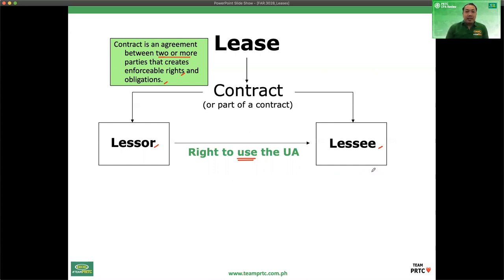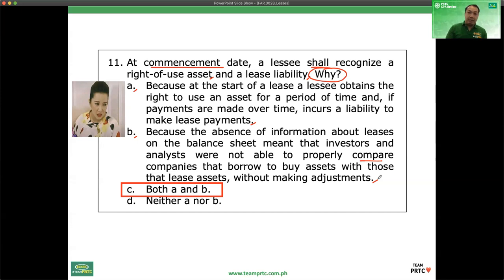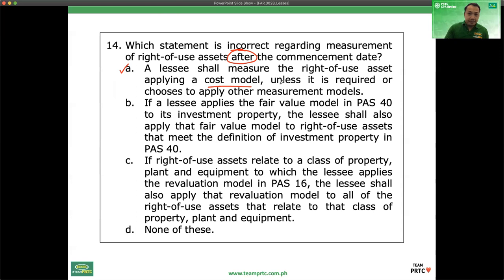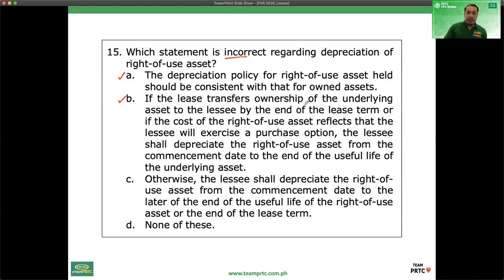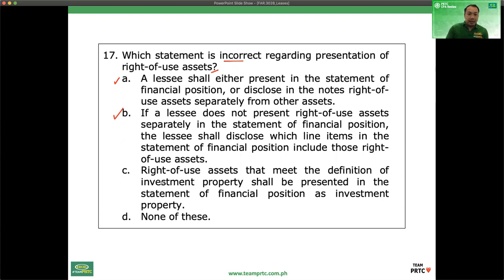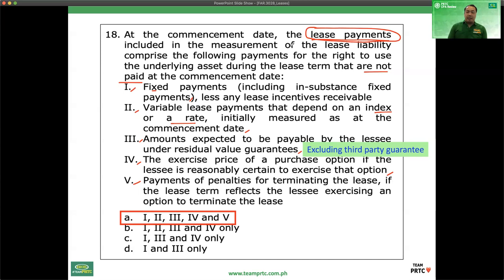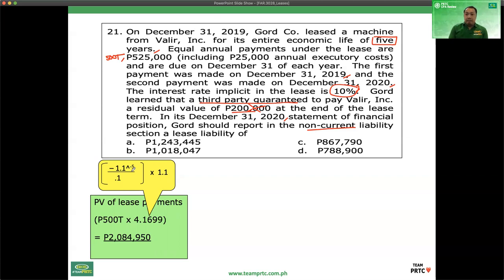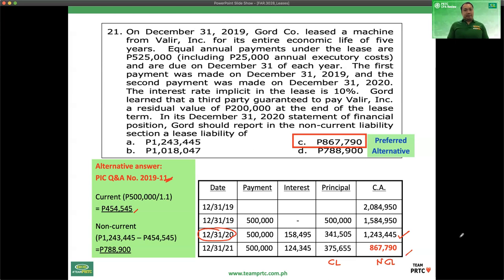Leases: Right-of-use asset and Lease liability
This video includes discussion of the following:
✅ Rights and obligations created by leases
✅ Why is a lessee required to recognize right-of-use asset and lease liability
✅ Right-of-use asset
✅ Lease liability

You may also join Rey Ocampo (FAR and AUD reviewer, Team PRTC) FB Group for learning materials and other relevant info